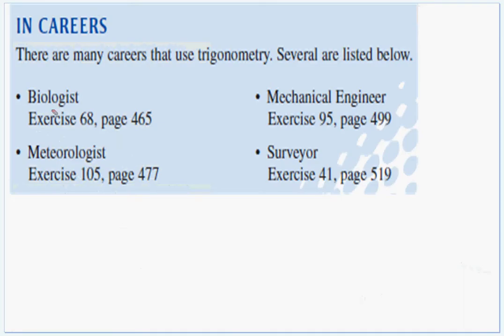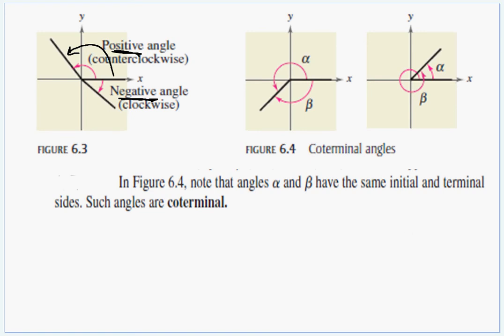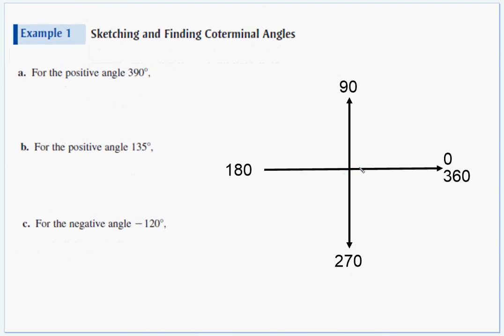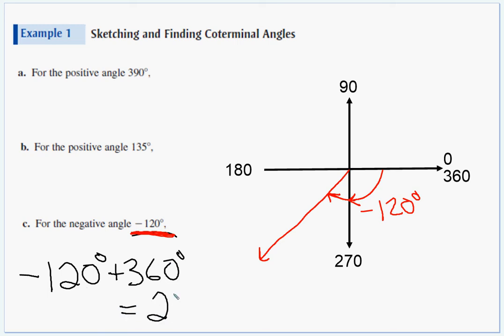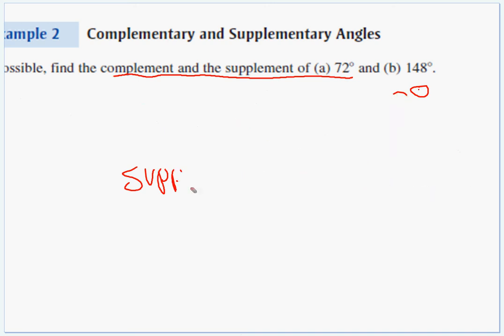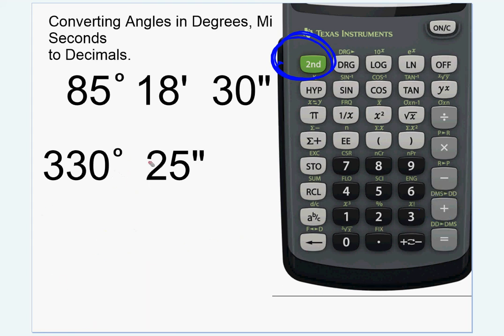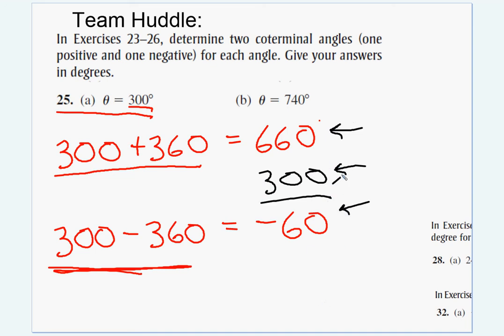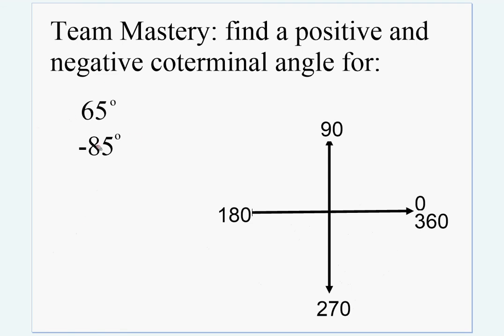4-1 Angles and Their Measure day 1